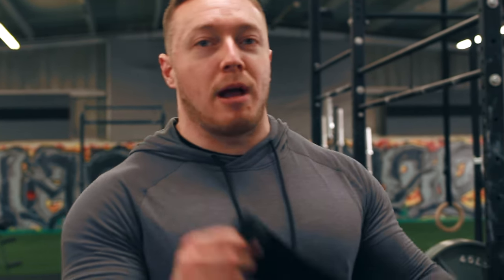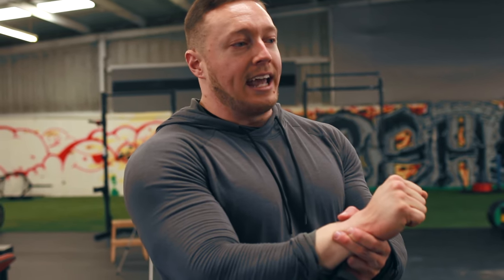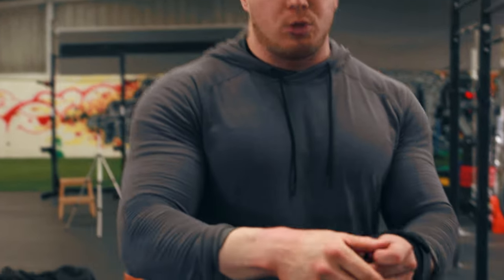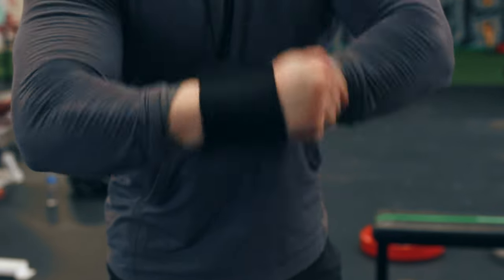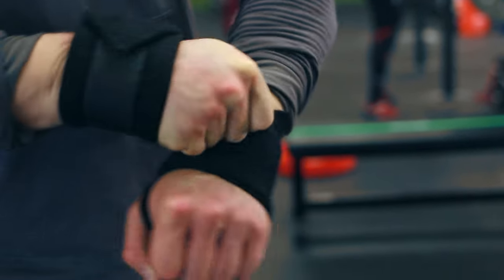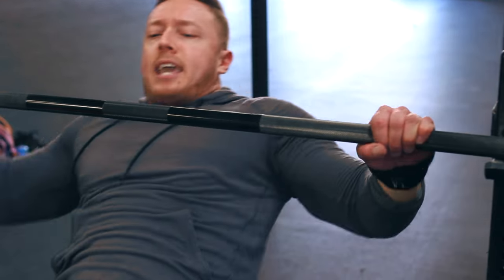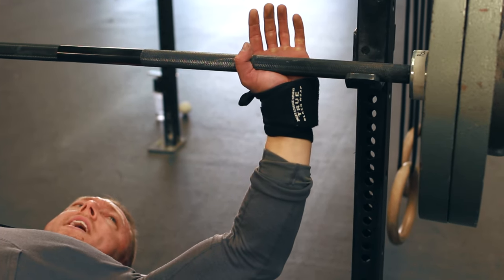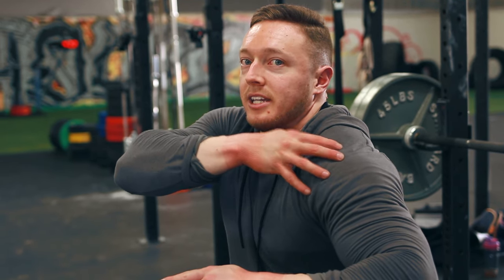Grip Trick For Optimal Force Transfer In Bench | How To ACTUALLY Wrap Wraps (you're doing it wrong)